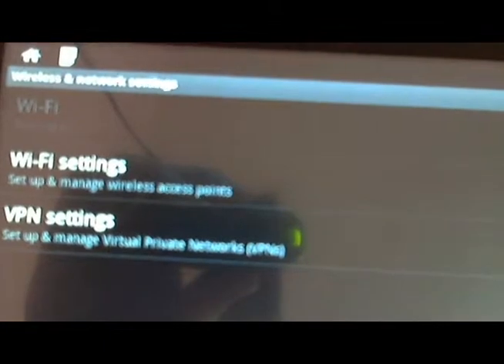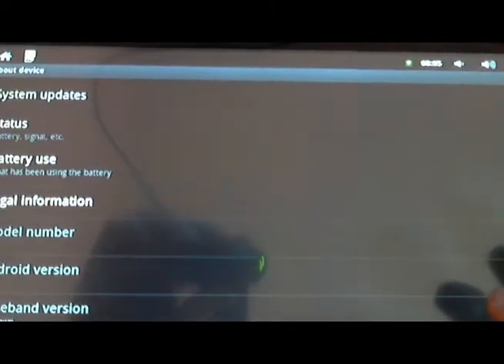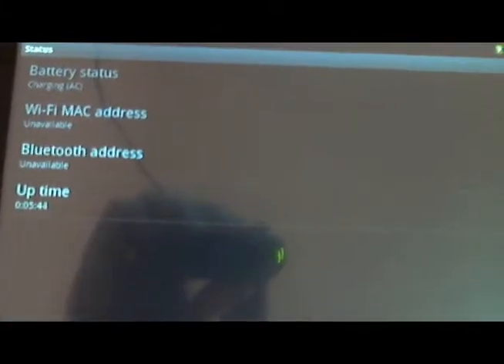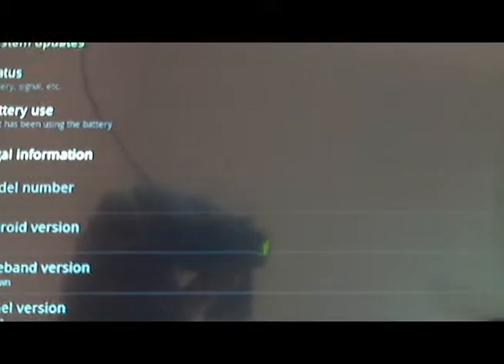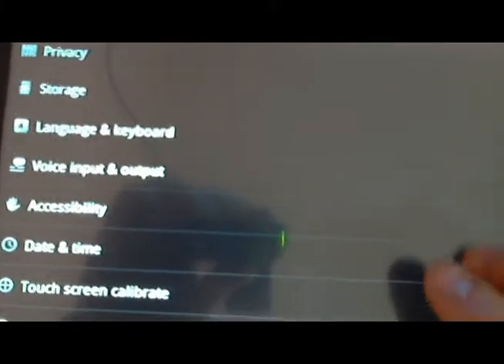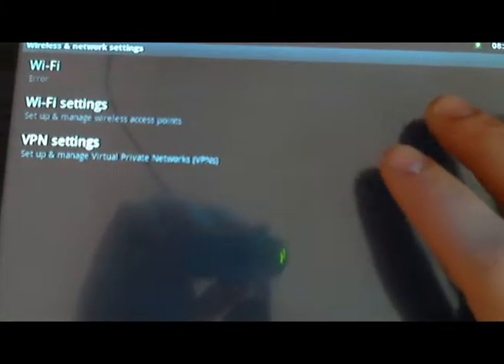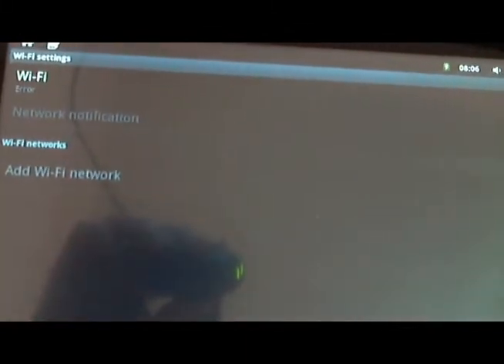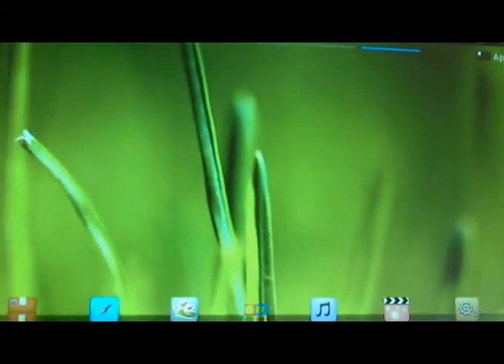superpad VI wifi error